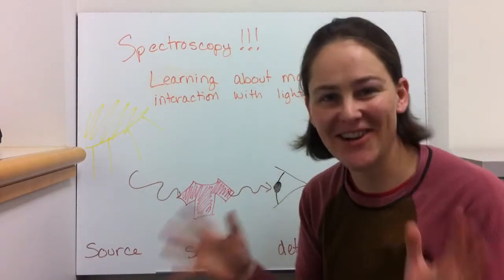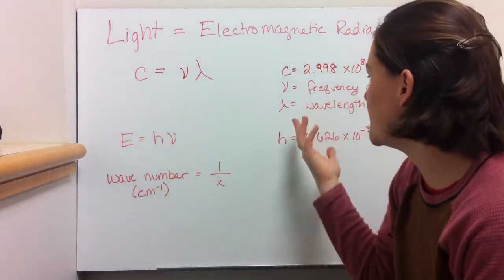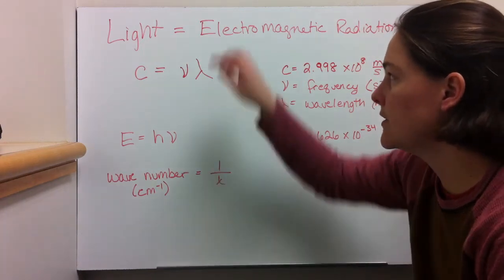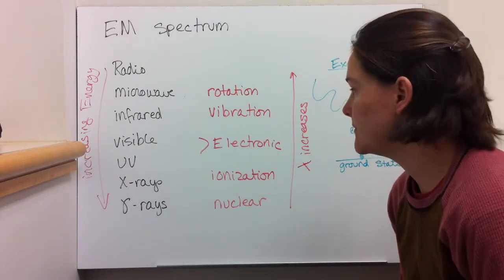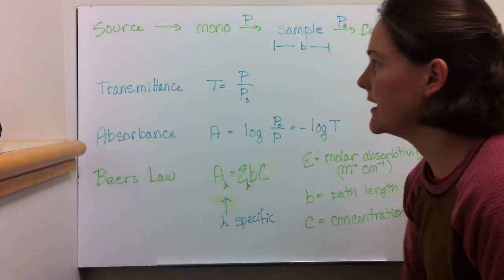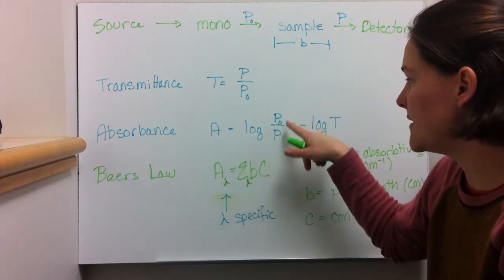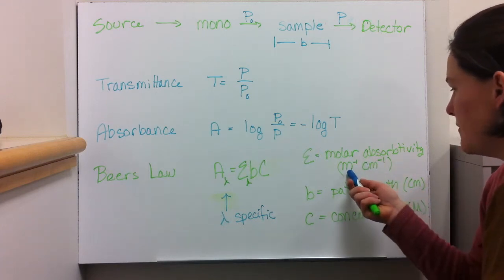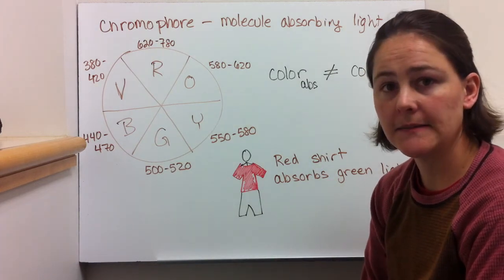3 5 Introduction to spectroscopy